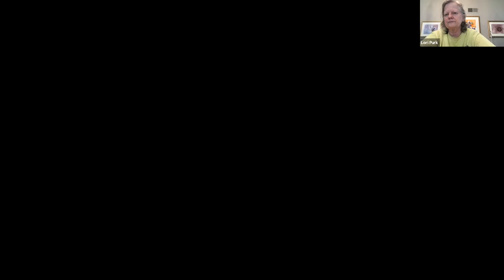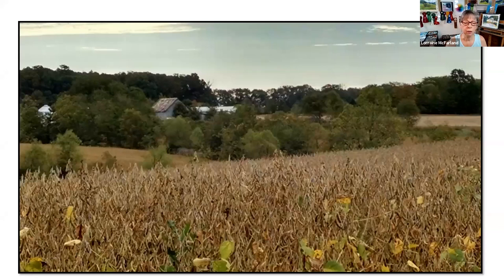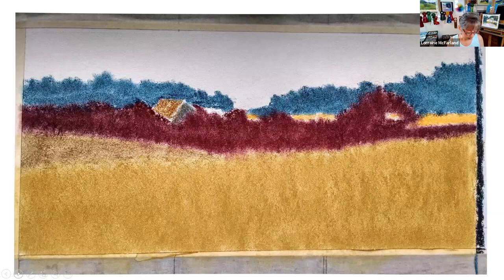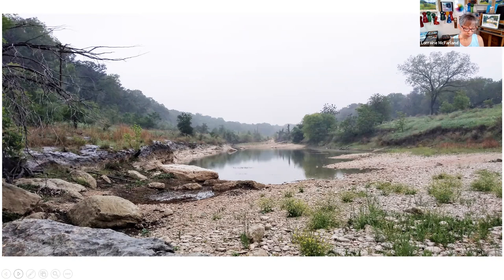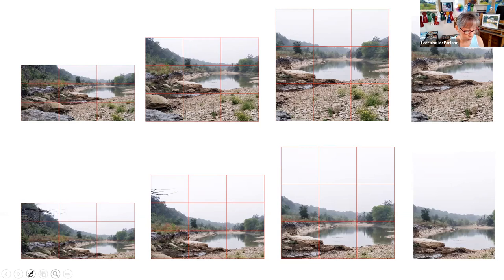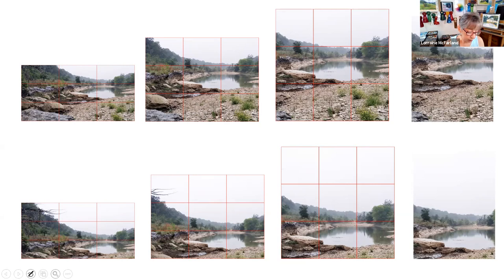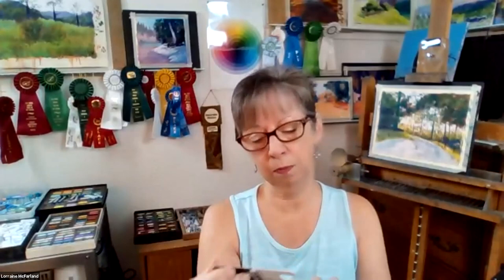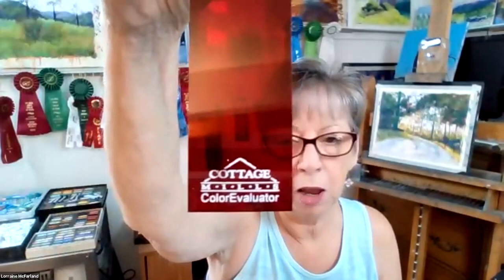Session 1-Building a successful painting from start to finish with Lorraine McFarland.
Building a successful painting from start to finish with juried Best of Missouri Hands artist Lorraine McFarland.

In this demo I will show how I approach the process of beginning a painting, whether it be from life or from a photograph by using thumbnail sketches. The most important elements of planning a successful painting can be worked out by putting your ideas to work in multiple thumbnail sketches. These sketches can help you solve problems related to design and composition and work out your values and color palette before you move on to your underpainting, which is the next step.

This is a three-part series with each session lasting 1-2 hours each. This is a free workshop for BOMH members and an excellent opportunity to learn from a multi award winning artist. Join in to create a paining start to finish over this 3-day mini workshop, or just watch and learn. All sessions will have time for Q&A with Lorraine.

The goal of the series is to help the artist learn to avoid common pitfalls and mistakes that can be discouraging, time-consuming, and/or impossible to overcome.

Following these steps can be a real confidence-builder that will help the artist spend more time having fun, while developing a unique style and ultimately producing more marketable artwork.

or follow her on Facebook at Lorraine McFarland Art.

SUPPLIES LIST FOR SESSION 1
Photo to work from. Participants can work from the same photo I’m working from – it will be available to download ahead of time. Or they can use their own photo. This photo will be used for all three sessions.
Sketchbook – does not have to be big
#2 pencil or a medium soft drawing pencil
Straight edge

SUPPLIES LIST FOR SESSIONS 2 AND 3 IF YOU ARE WORKING IN PASTELS
11x14 Sheet of good quality, sanded pastel paper such as Uart 400, or Colourfix in white or natural color.
Canson Mi Teintes and Strathmore pastel paper is NOT a good choice.
A board to tape your paper to – drawing board, foam core board, gatorboard – anything rigid will do
Table top or standing easel
Tape
Straight edge
Paper towel or rags
Pastels
For blending: Hardware store pipe insulation (it is the best, and cheap!); packing peanuts or packing foam, or a plastic grocery bag can work in a pinch, but none of these work as well.
Rubbing alcohol or turpenoid (blue can) or water
1 inch bristle brush – an old oil brush or even a cheap brush from the hardware store will do
Optional: a tabletop or standing easel. With pastel, it is best to work upright, but you can work flat if you wish or if you don’t have an easel.

SUPPLIES LIST FOR SESSIONS 2 AND 3 IF YOU ARE NOT WORKING IN PASTELS
PLEASE KEEP IN MIND MY EXPERTISE IS IN PASTEL PAINTING AND THE CONCEPTS I PRESENT MAY NEED TO BE ALTERED/ADJUSTED FOR YOUR CHOSEN MEDIUM

Paints
11x14 Canvas, panel or paper – whatever you normally use
Table top or standing easel if you normally use one
Your favorite brushes including a 1-inch flat brush
Whatever you use to thin your paint
Paper towels or ragsUP

This workshop has been part of the Best of Missouri Hands Professional Development program.  To learn more about the Best of Missouri Hands, please